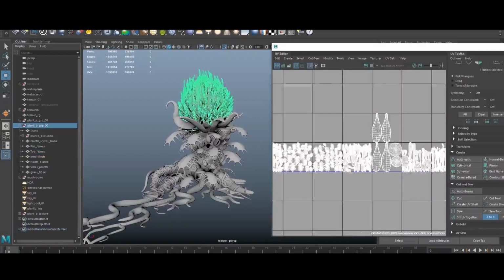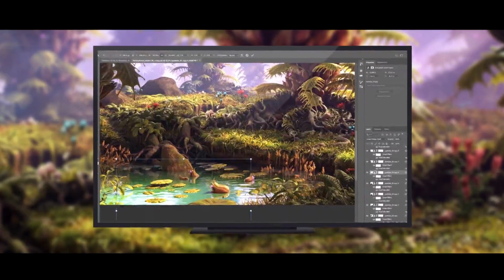New! 3D Environment Course: CG Fantasy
Tutor: Jamir Blanco
Concept art by Artist Jo hui-je

In this tutorial, I'm going to take you step-by-step through the process of creating a fully 3D environment from scratch. I will show you my process for high-res sculpting, production modeling, UVs, asset management, texturing, scene assembly, lighting, and talk about best practices for working at a professional level.